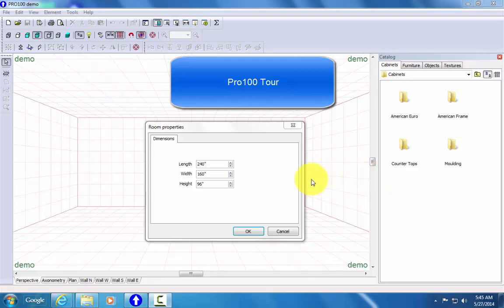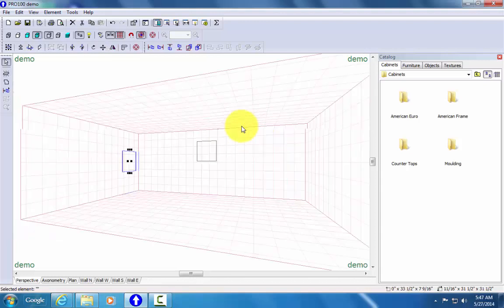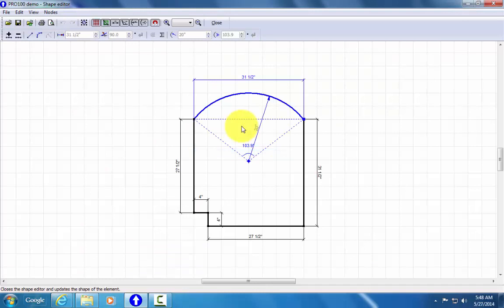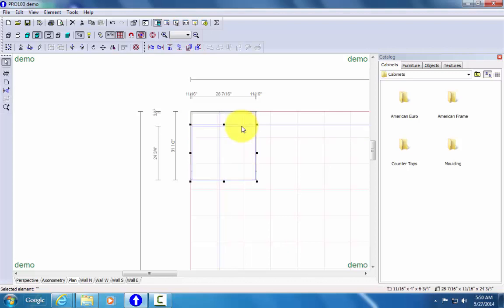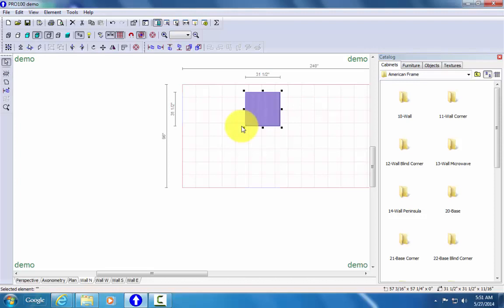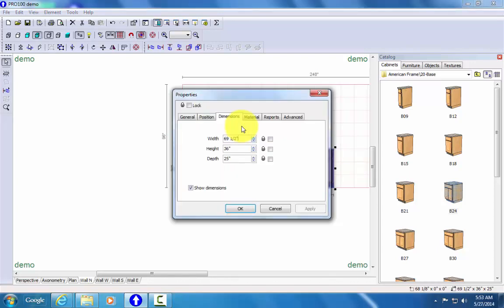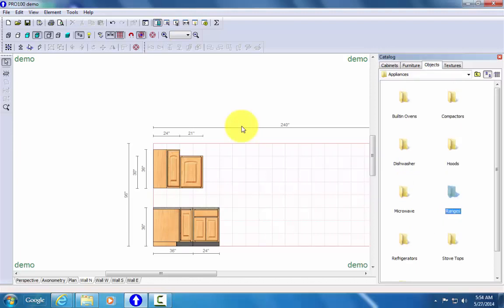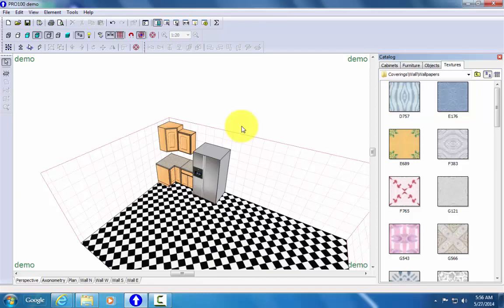Pro100 Tour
Quick Tour of Pro100